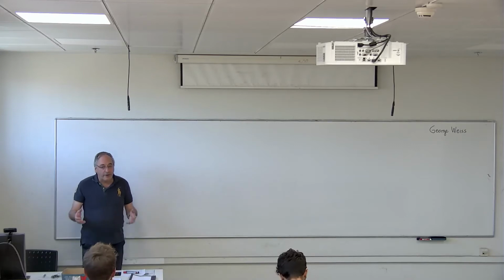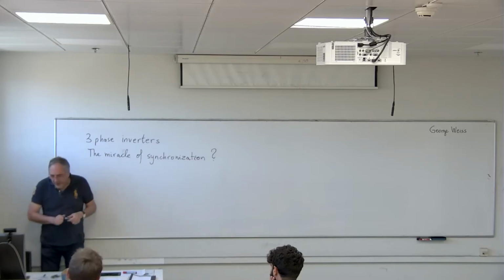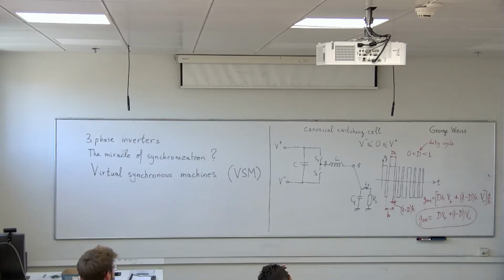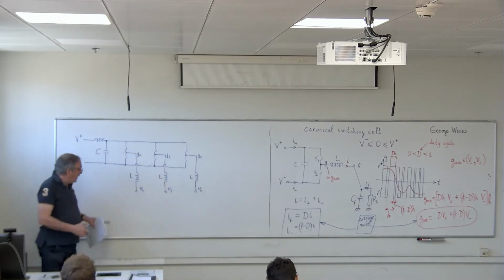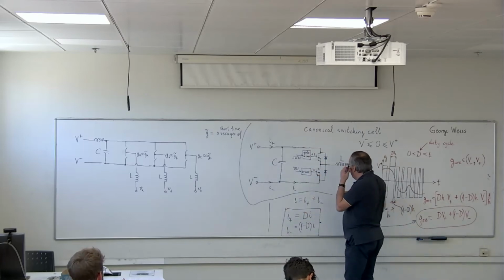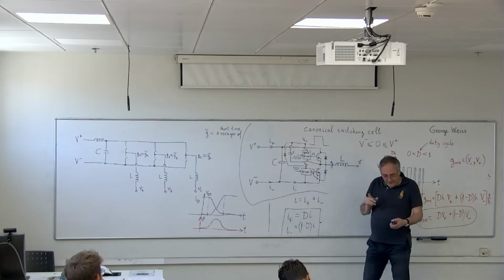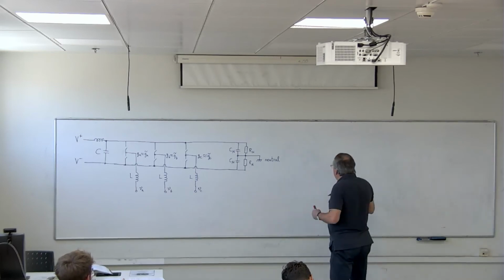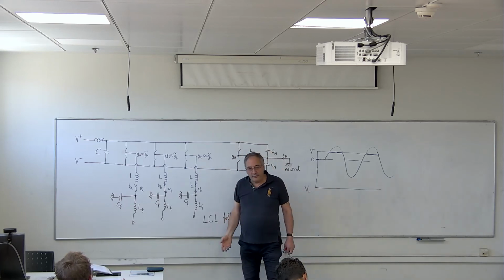WinGrid mini-course: Virtual Synchronous Machines Part 1 by Prof. George Weiss ,Tel Aviv University.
WinGrid mini-course: Virtual Synchronous Machines Part 1 by Prof. George Weiss (Tel Aviv University) at the First Network Meeting of the WinGrid Consortium